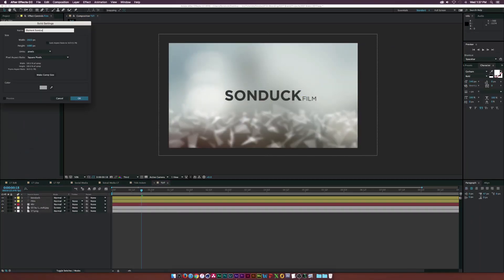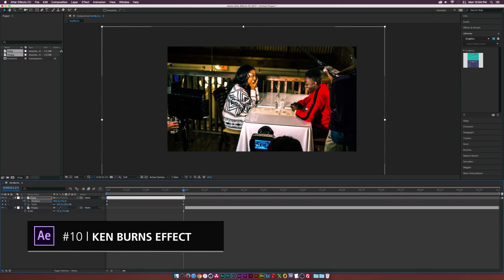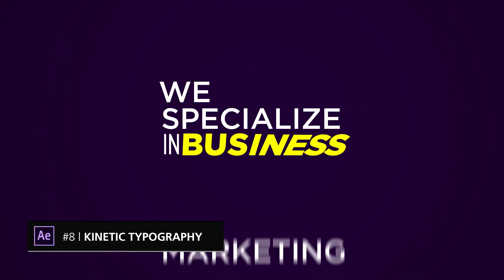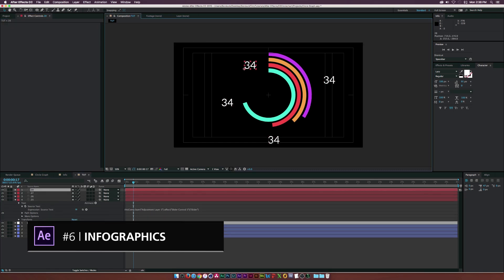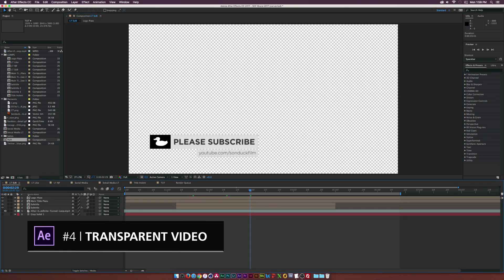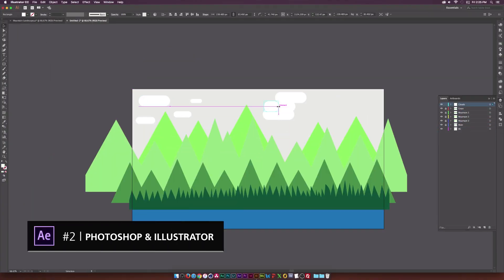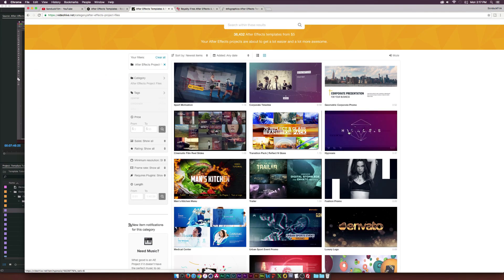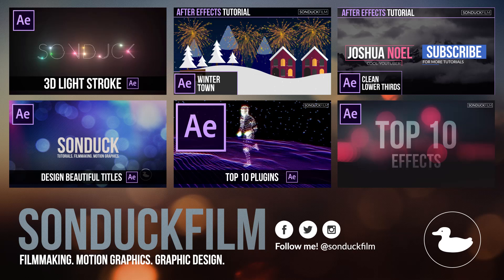After Effects: Top 10 Things You Should Know How To Create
It’s the beginning of the new year and if it’s your new years resolution to learn how to use Adobe After Effects, you came to the right place! In this top 10 countdown, we will talk about the things you should know how to create in After Effects. After Effects is a great tool for marketers, video producers, or anyone who is looking to advance in the field of business. The adobe suite allows you to be able to create anything you can imagine and promote yourself locally or on the web. Knowing how to use software like After Effects can give you the the competitive edge in your market.

To do great work inside of After Effects it's important to be able to create several of the following motion graphic techniques:
• The Ken Burns Effect to create interesting photo montages.
• Design and animate title sequences.
• Kinetic Typography to use as a visual reference for voice over.
• Animate logos for intros and outros.
• Design and animate infographics for statistics.
• Color correction and color grading footage.
• Be able to export transparent graphics for your video.
• Create Lower Thirds for your info videos.
• Have a some understanding of Adobe Photoshop and Illustrator.
• Understand After Effects enough to be able to use templates.

If you are a beginner in After Effects, this video will help you understand what to focus on.